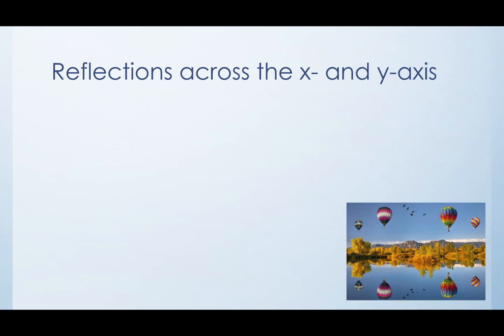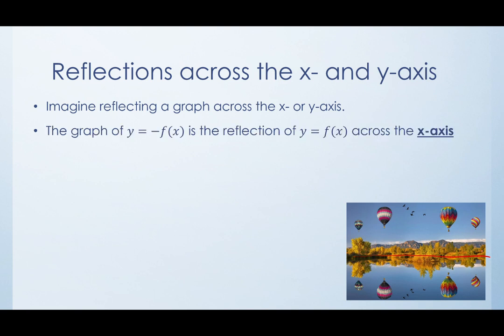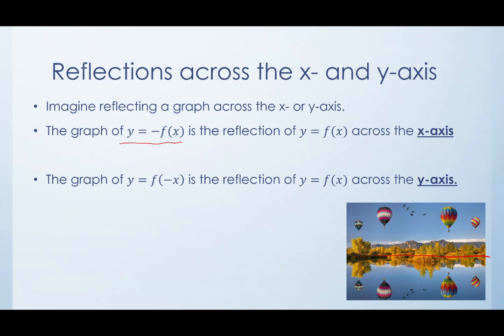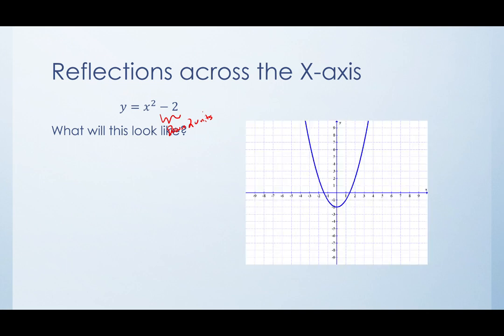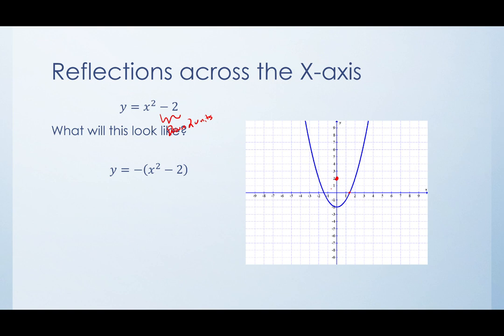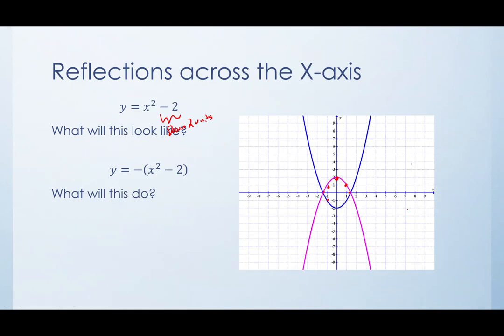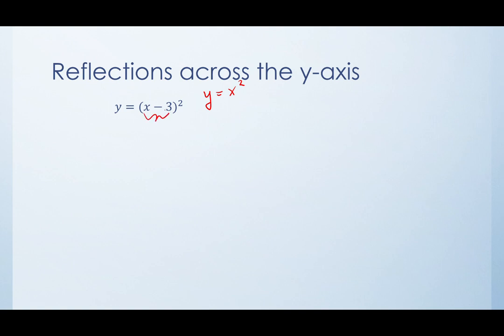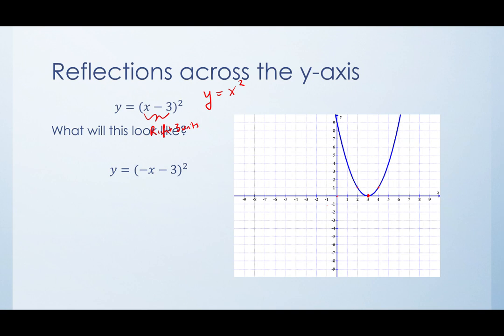Reflections of Functions Ch 3.5 Transformations of Functions Part 5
Part 5 of Chapter 3.5 video series, focusing on reflections. Openstax College Algebra and Trig